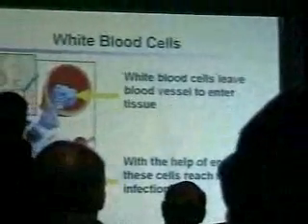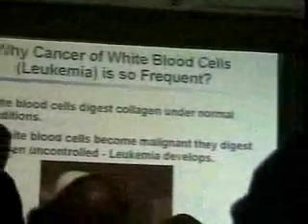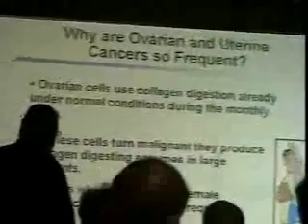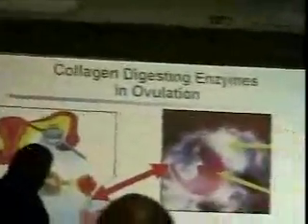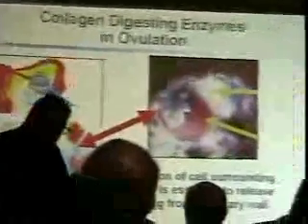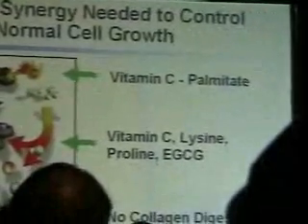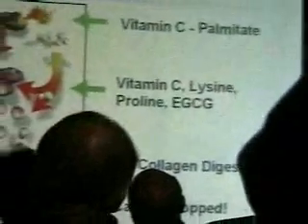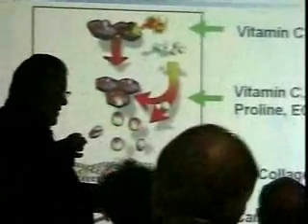DR RATH'S info on how cancer spreads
how cancer spreads this is a class  took 2005 you may find the class being offered at your local health food store.  i got to pick one of his book for free!